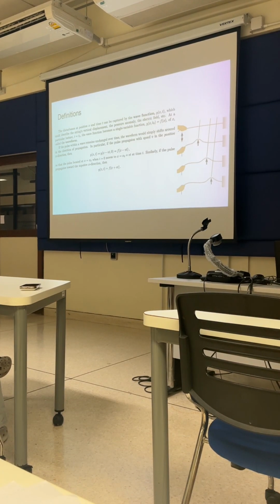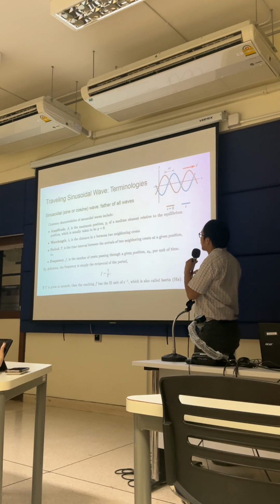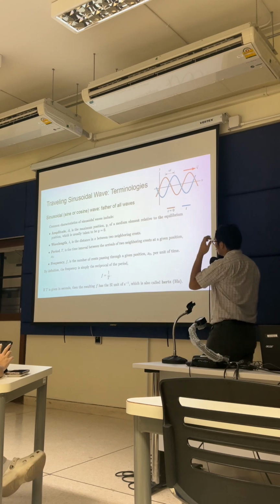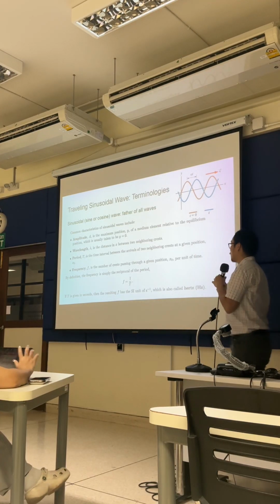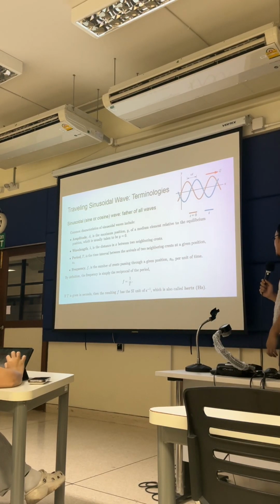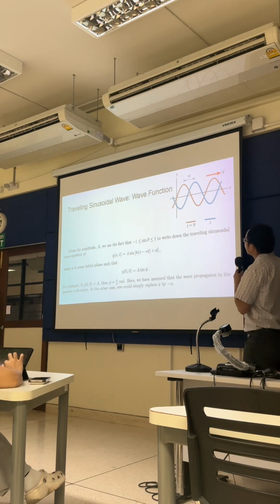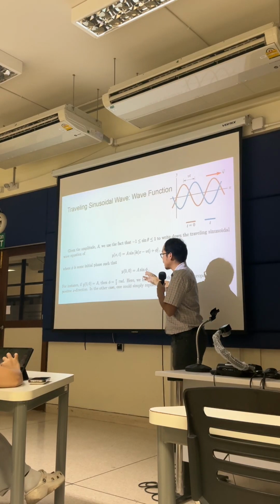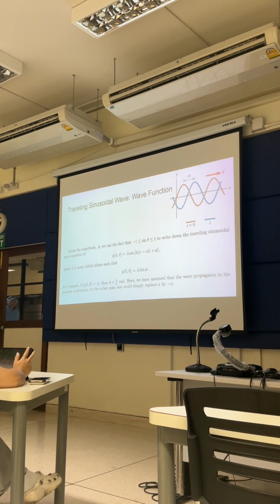Physics part 1